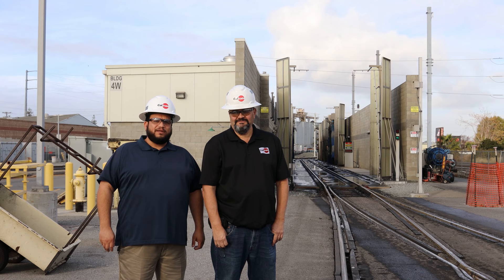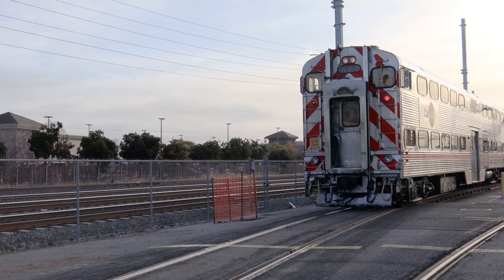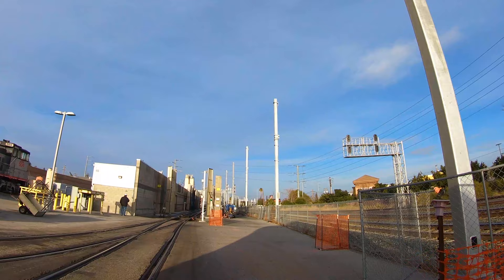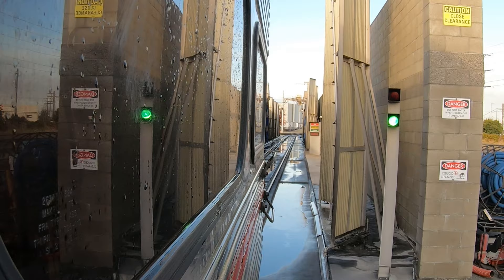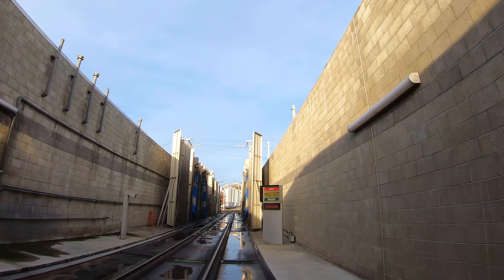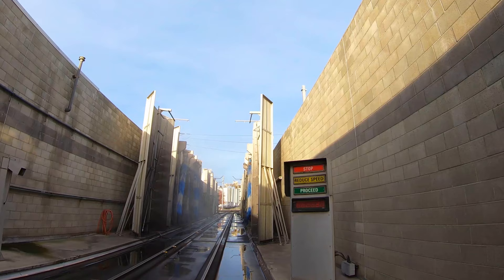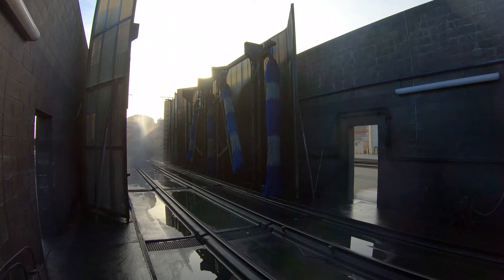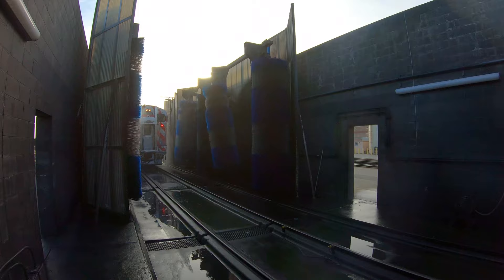Caltrain's Big Ol' Train Wash in San Jose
Welcome to the train wash. Caltrain, a commuter railroad serving the San Francisco Bay Area and Silicon Valley operates 92 trains a day, which means dirty trains. The Centralized Equipment Maintenance Facility (CEMOF) is Caltrain's main maintenance yard, located in San Jose, CA. This is where the trains are run through the train wash at least three times a week.